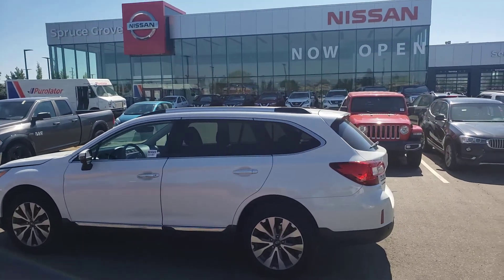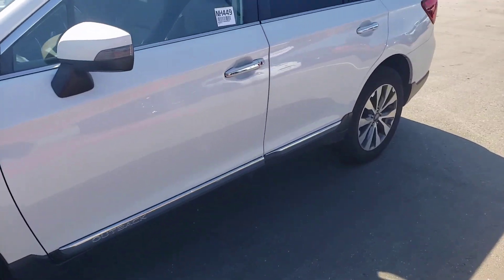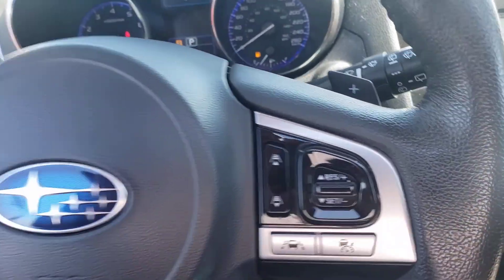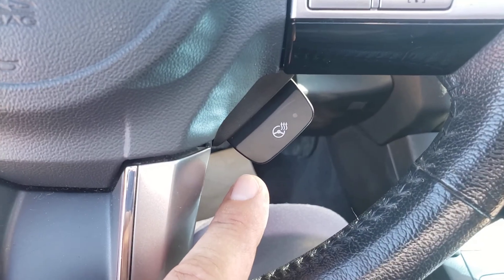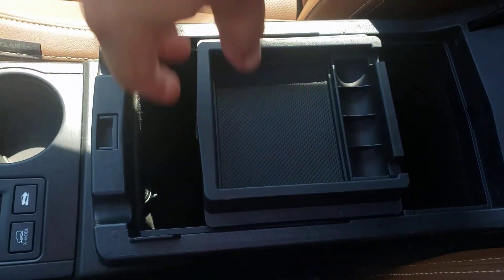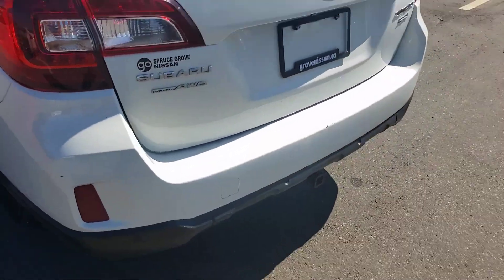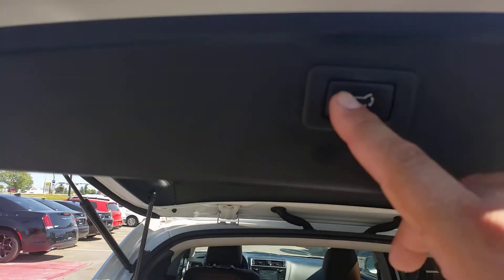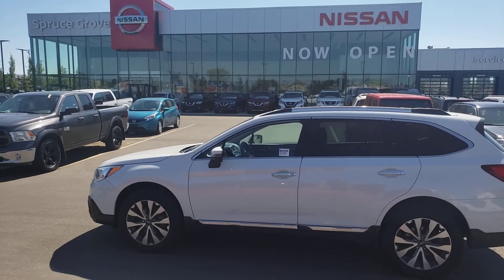2017 SUBARU OUTBACK 3.6R PREMIER W/TECH PACKAGE LOADED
2017 SUBARU OUTBACK 3.6R PREMIER W/TECH PACKAGE LOADED WITH SAFETY OPTIONS LANE KEEP/ADAPTIVE CRUISE/BLIND SPOT